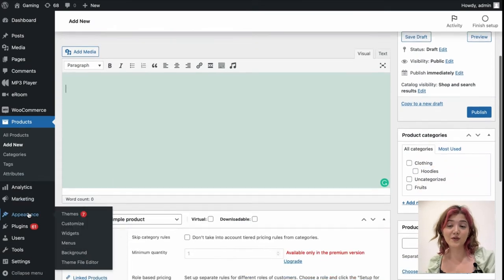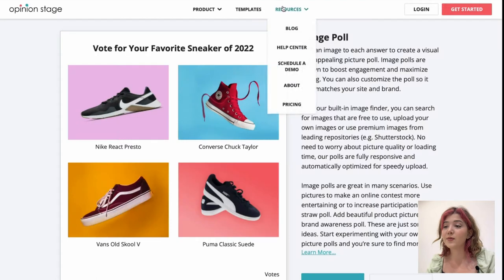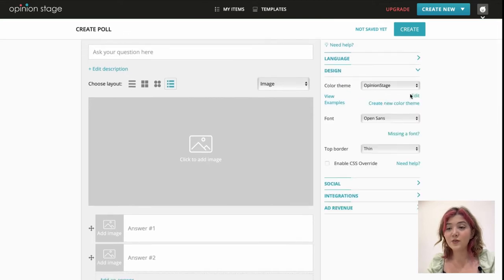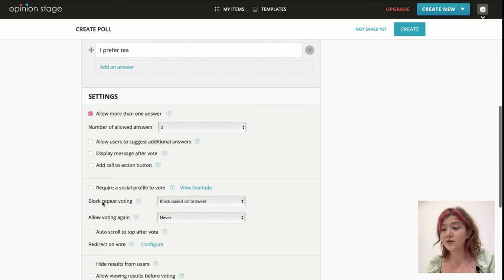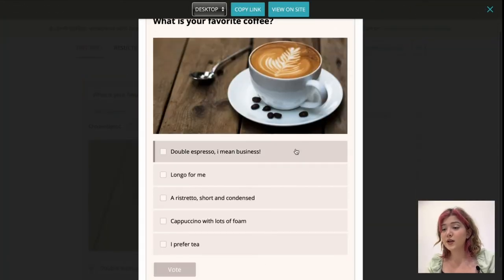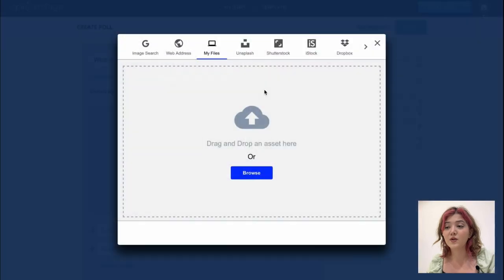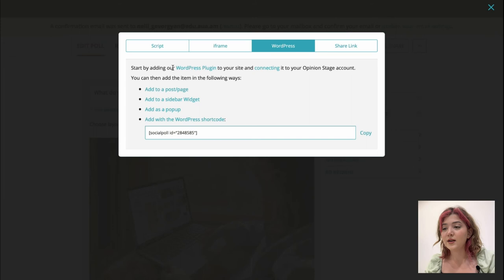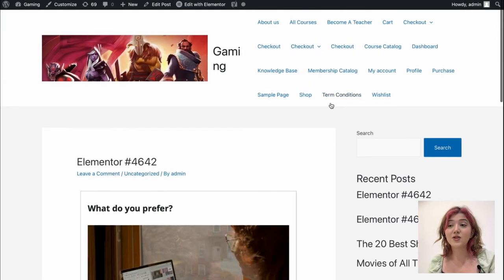How to Add a Quiz to Elementor with Opinion Stage Plugin?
If you are wondering 🤔 how can you add the MOST AMAZING QUIZZES that will boost user engagement to Elementor, then keep watching!  😍  As we are going to review the Opinion Stage Quiz Builder plugin.

Also, for additional information check out the 9 Types of Quizzes and a detailed guide to add a quiz on Elementor.